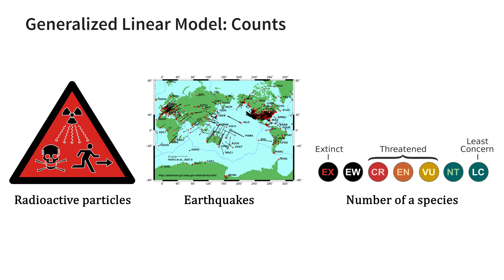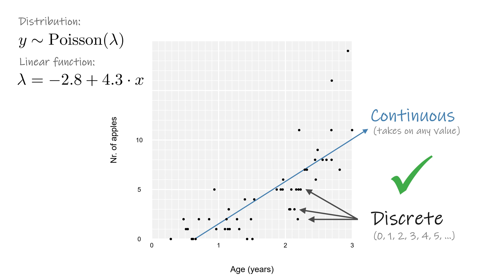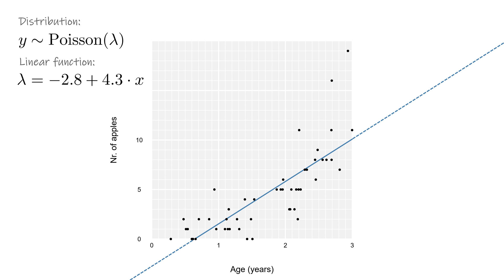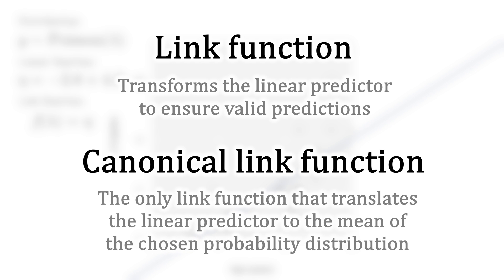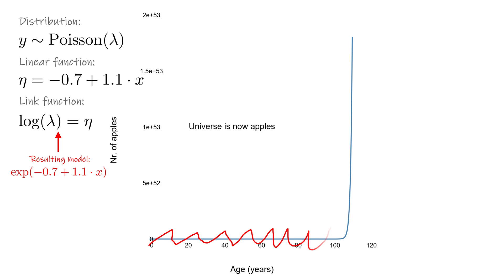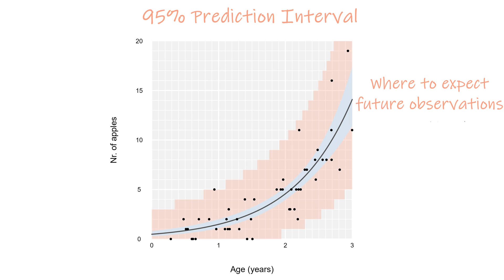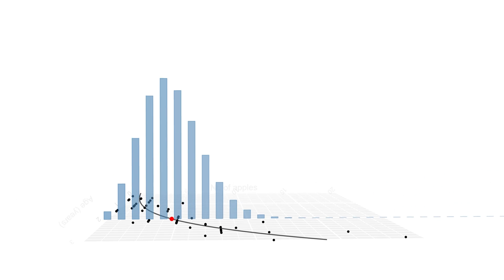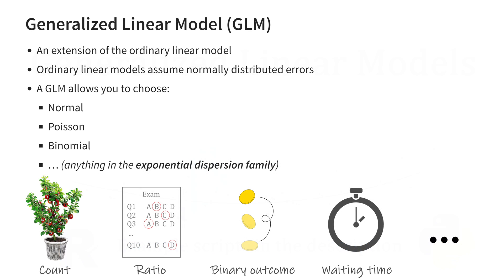GLM Part 2 - Count Regression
In this second video of the series, we have a look at how you can model counts with a Poisson GLM.

0:00 Introduction
1:56 Problem with linear fit
2:43 Link function
3:12 Canonical link function
4:20 Limitations
5:37 Summary
6:03 Poisson GLM visualized
6:57 Next up